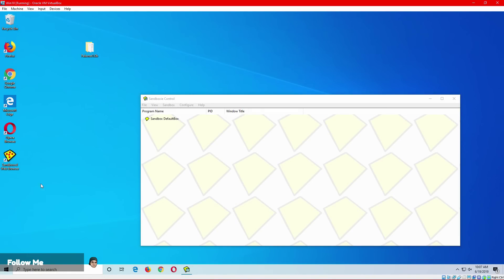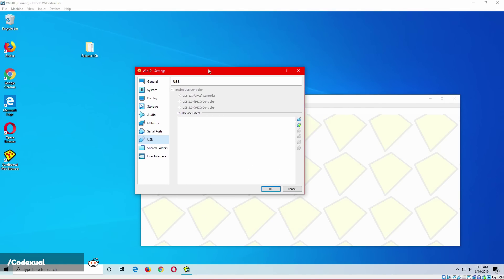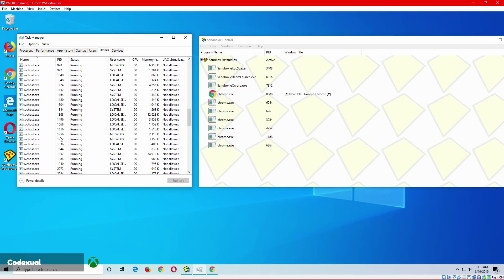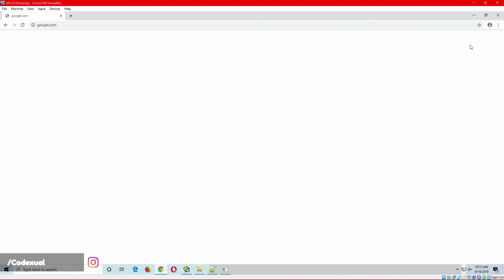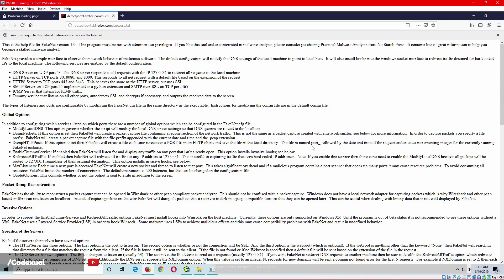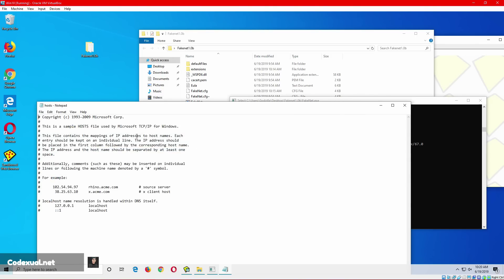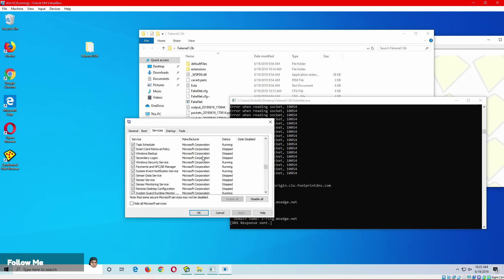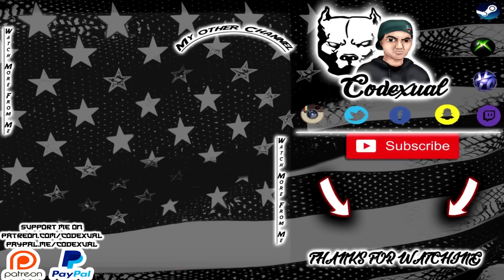How to setup Sandbox for Reverse Engineering Malware